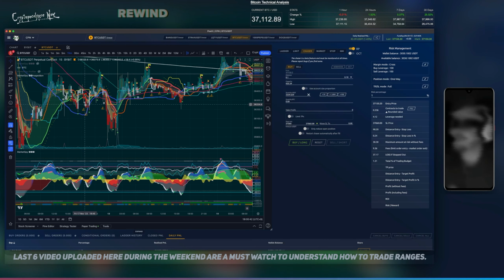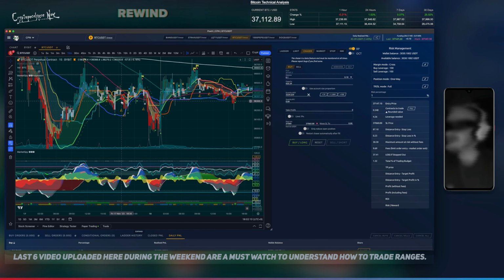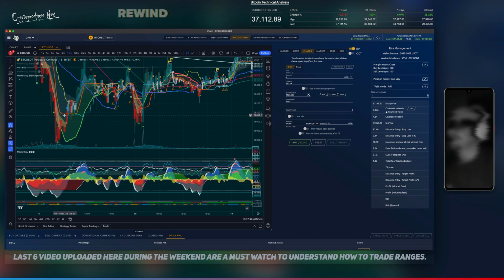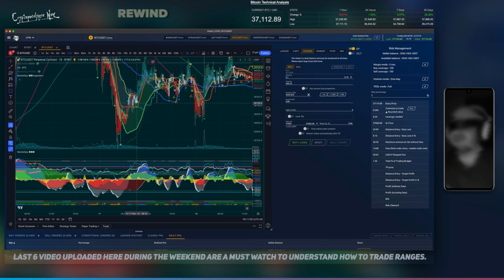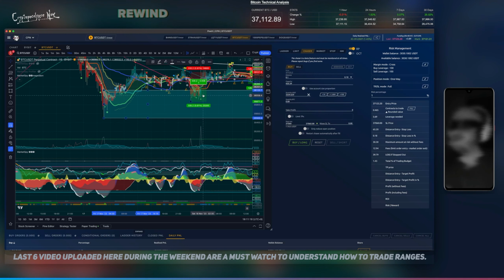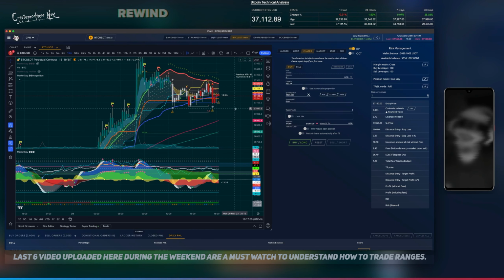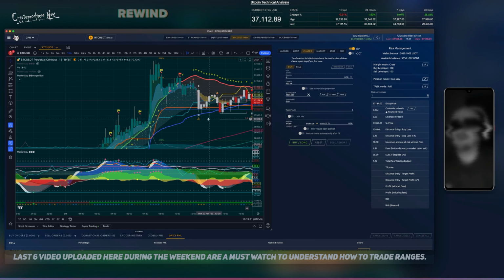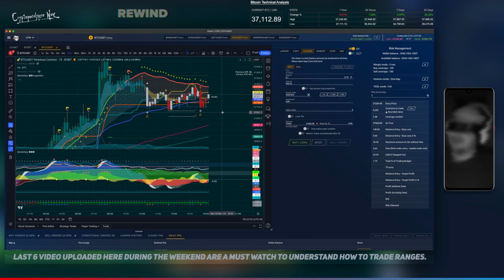Trading Ranges: Jackrabbit, Punchout, Market Enemy Type 1, MAG7 | Market Spy